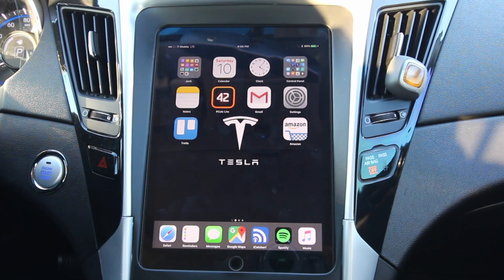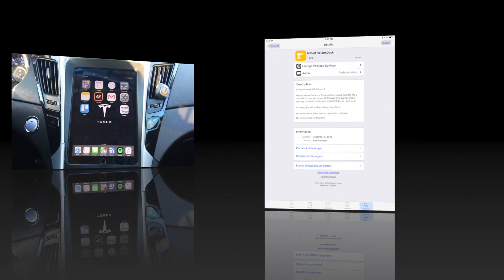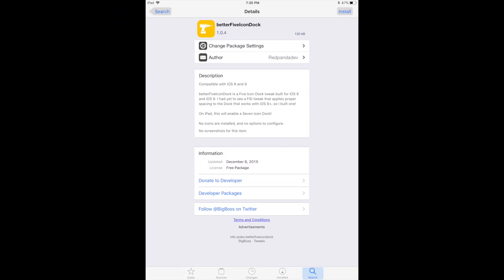Car iPad Tips - Put more icons in your dock!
BetterFiveIconDock allows you add more icon in your iPads dock!